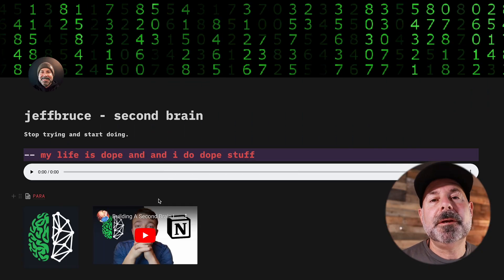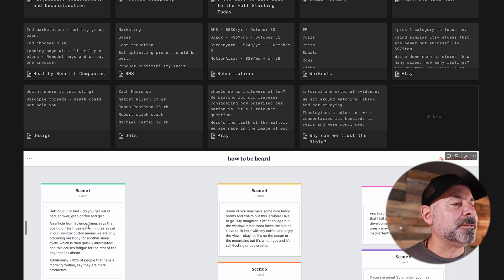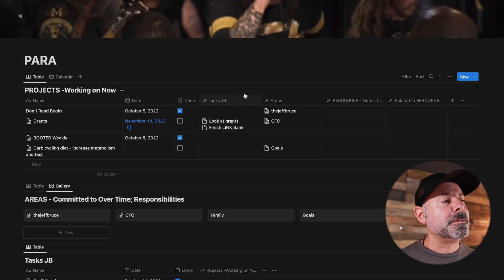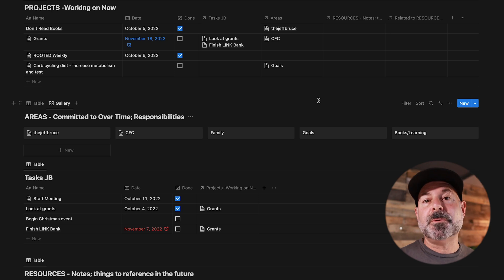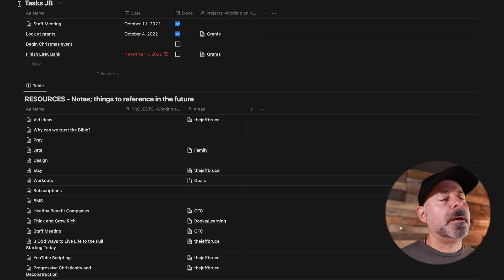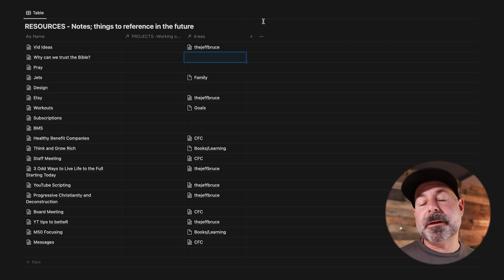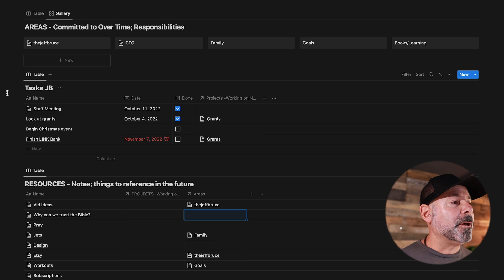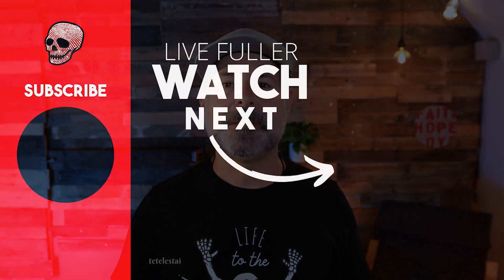Using Second Brain in Notion 🧠 | An Efficient and Effective Build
Second Brain and Notion go together so well.  In this video, I will share with you how to use Tiago Forte's Building a Second Brain in Notion in what I've found to be the most efficient and effective build.

Leave me a message in the comments below. I love hearing from you guys.
I love books, but I listen on Audible more than anything else these days.
Get your free 30-day trial and free book here:
𝙝𝙩𝙩𝙥𝙨://𝙬𝙬𝙬.𝙖𝙪𝙙𝙞𝙗𝙡𝙚𝙩𝙧𝙞𝙖𝙡.𝙘𝙤𝙢/𝙩𝙝𝙚𝙟𝙚𝙛𝙛𝙗𝙧𝙪𝙘𝙚

𝘼𝙗𝙤𝙪𝙩
Hi, I'm Jeff Bruce. I'm a Christian non-profit director and a content creator with a passion for videography, photography, jeeps, skateboarding, reading, sunshine, and the beach.  I help people live life to the full by finding purpose, confidence, and joy.

𝘾𝙤𝙢𝙚 𝙤𝙣...𝙖𝙩 𝙡𝙚𝙖𝙨𝙩 𝙜𝙞𝙫𝙚 𝙞𝙩 𝙖 𝙡𝙤𝙤𝙠!

𝙋𝙞𝙘𝙠 𝙪𝙥 𝙩𝙝𝙚𝙨𝙚 𝙜𝙧𝙚𝙖𝙩 𝙗𝙤𝙤𝙠𝙨:
📖 Building a Second Brain by Tiago Forte;
📙 The Secret Society of Success by Tim Shurrer
You can even get the first two chapters for free at SecretSocietyFree.com
📘 Undistracted by Bob Goff
📕 Holy Hunches by Bruce Main
📗 Soundtracks by Jon Acuff
📚 The Assertiveness Workbook by Dr. Randy Paterson

Here's my website for some great additional resources:
𝐡𝐭𝐭𝐩𝐬://𝐰𝐰𝐰.𝐭𝐡𝐞𝐣𝐞𝐟𝐟𝐛𝐫𝐮𝐜𝐞.𝐜𝐨𝐦/

Want to create awesome live streams?
Speaking of which - join me each Wednesday at 8:30am here on YouTube Live for Spurgeon's Morning Devos.

Canon R - i'm in love!
Canon M50 mII - throw in your bag and go.  Great for gimbles too.
Sigma 35mm F1.4 Art - best b-roll lens eva!
Canon 16-35mm F2.8L - the standard go to.
Canon EF-S 24mm - blurrrrred back
Canon 50mm - nifty
Rode Shotgun - for all in-house vids
Rode VideoMicro - most outdoor/off-sight vids
Godox SL-150W - main light
Aputure Light Dome Mini II - the. best. softbox.

0:00 Intro
1:12 First Look
2:18 Milanote
2:49 PARA
6:12 Life to the Full Designs
6:47 Resources-Notes (Most useful part)
9:13 Tasks (Google)